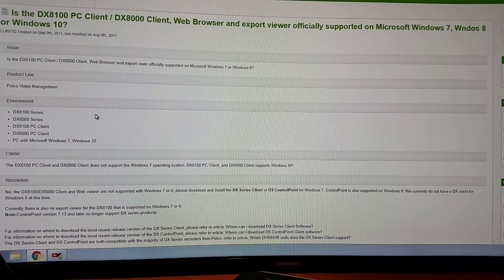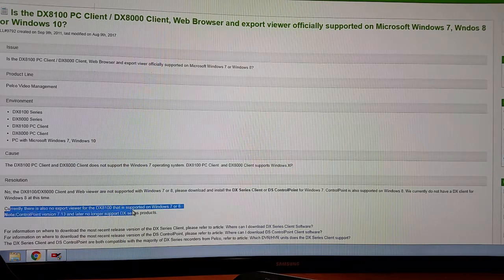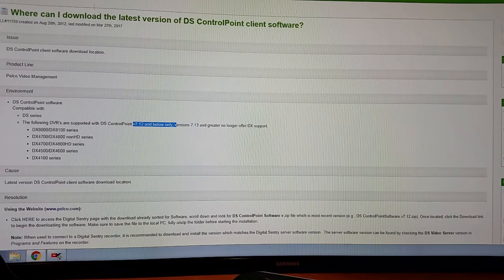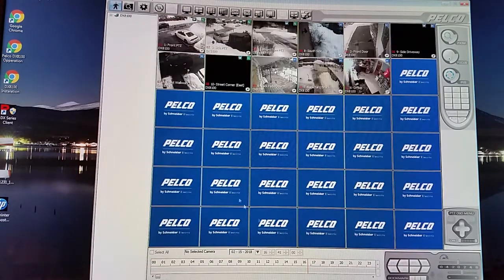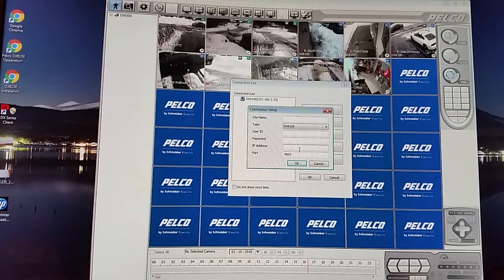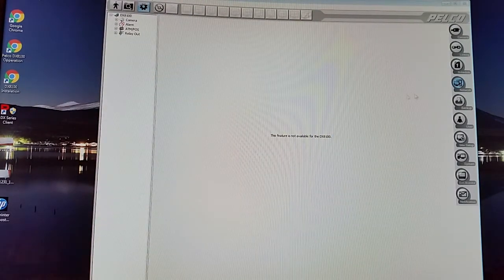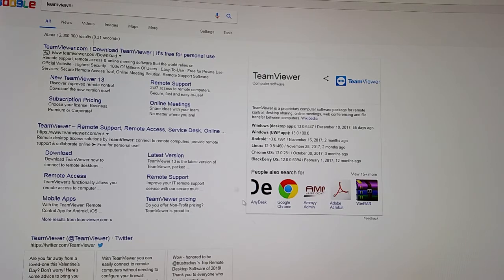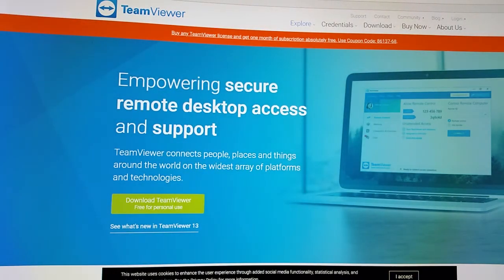How to Connect Pelco DX8100 DVR for Remote Viewing (work around)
1. Give the DVR a an IP (that is not being used on your network)

2. Forward the ip/port in your network.

3.Create a user account and password on the DVR

5.  Install and set up TeamViewer on your PC